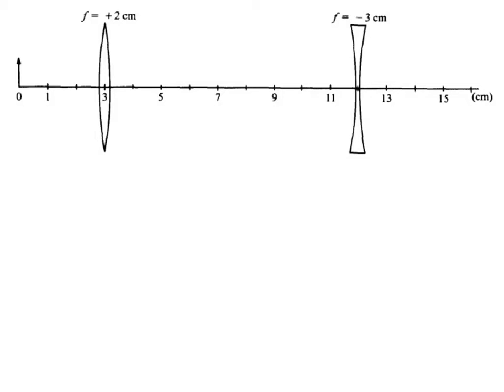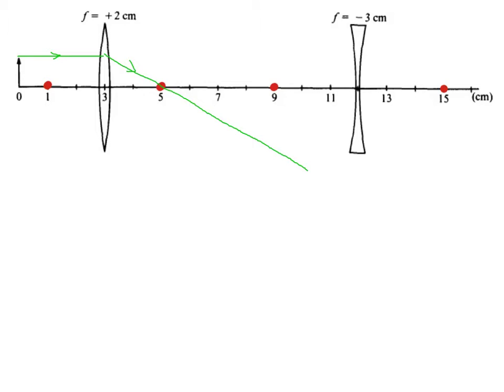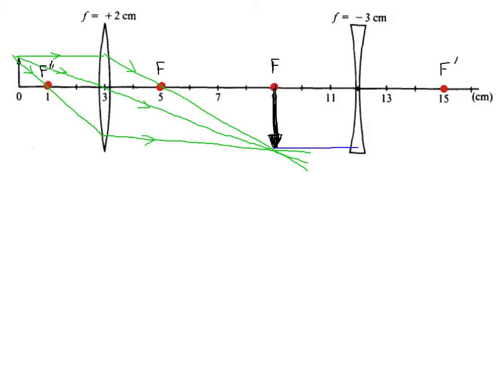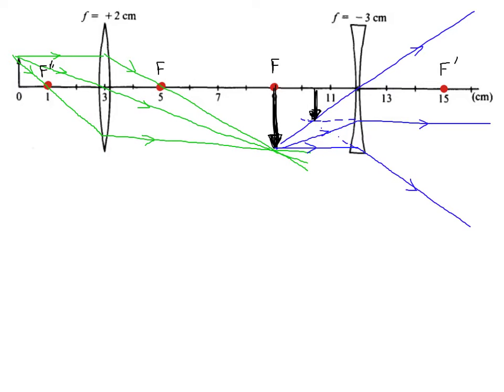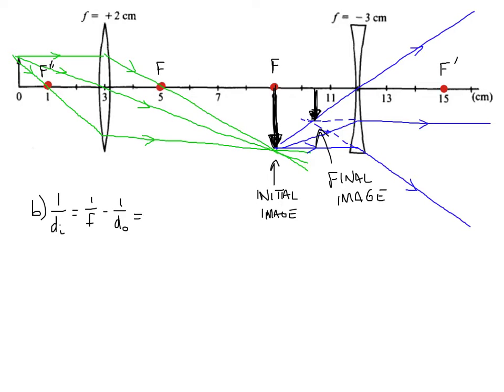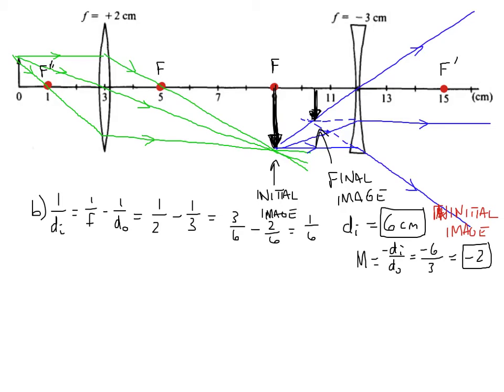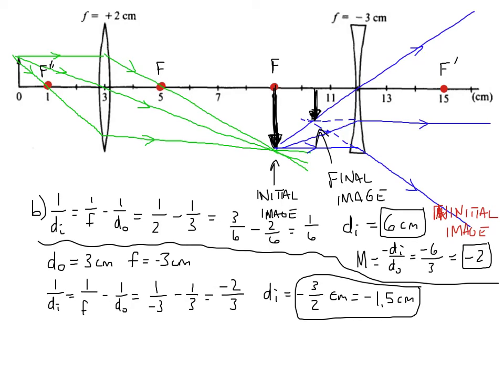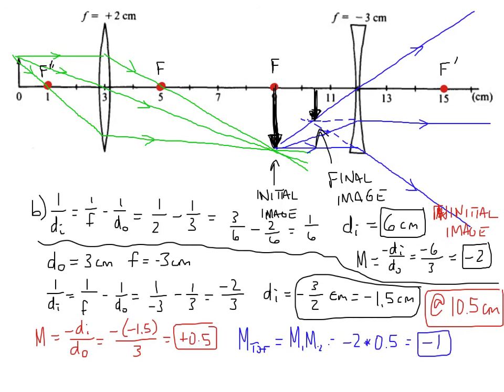AP Physics - Example 11-12